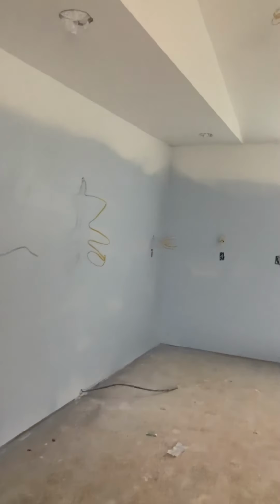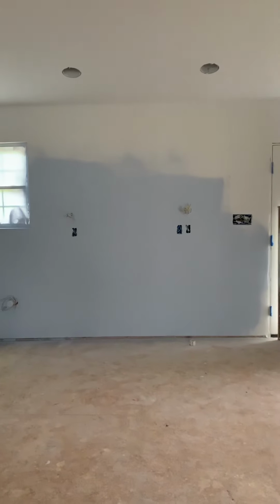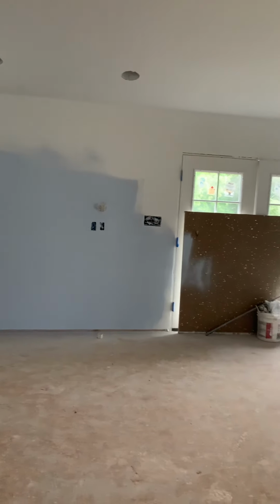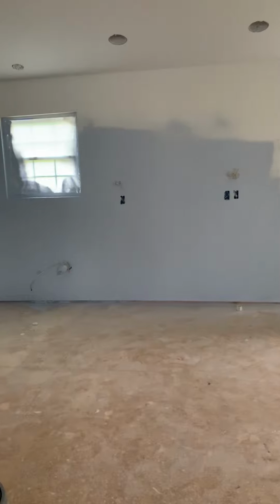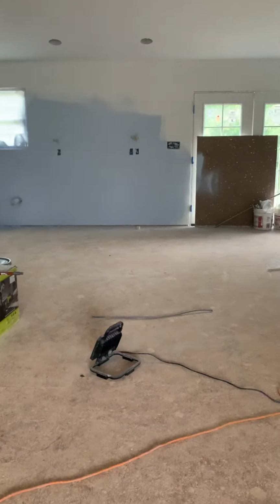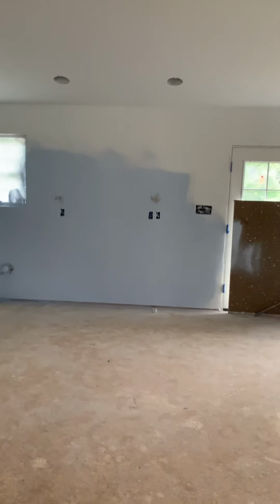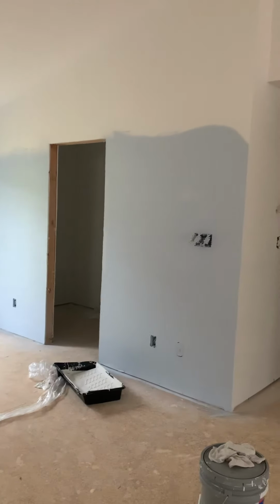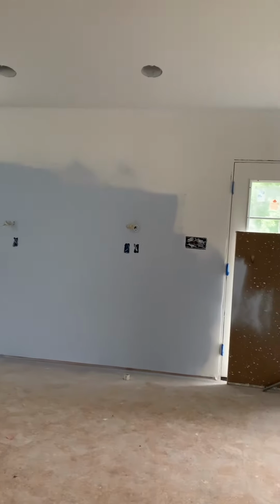SPRAY PAINTING tips from a first-timer 101 pt 4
Choose your colors wisely. Make sure you try the paint first. And how different when they dry.